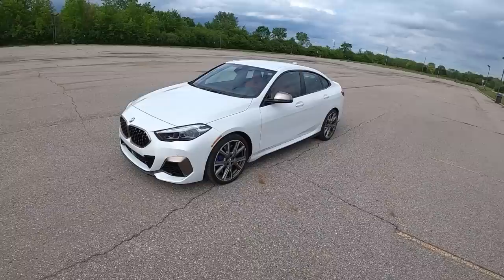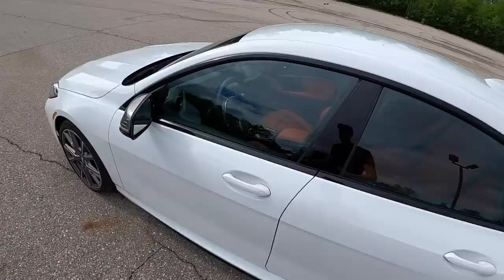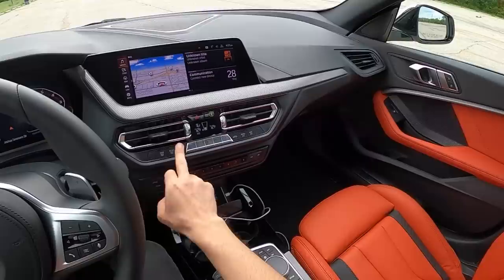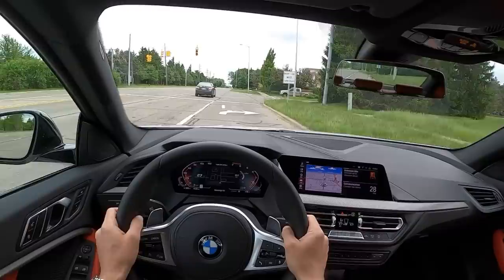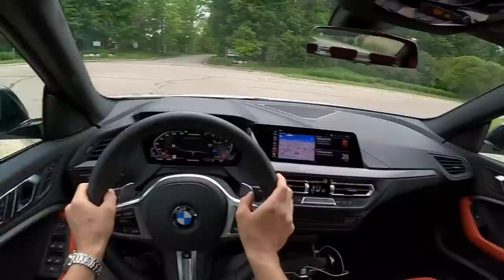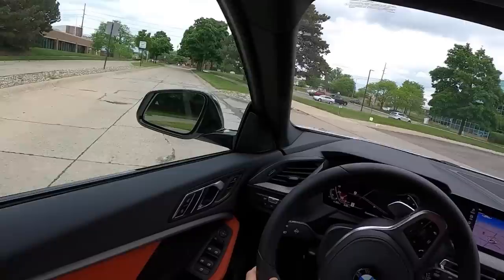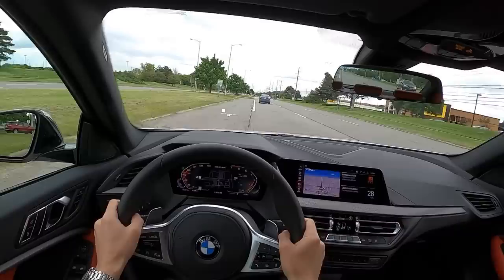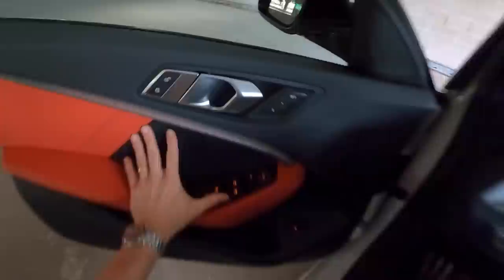2020 BMW M235i xDrive Gran Coupe - POV First Impressions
MSRP: From $45,500; Price as tested: $51,295
Horsepower: 301 hp; Torque: 332 lb-ft
Curb weight: 3,605 lbs
Dimensions: 179″ L x 71″ W x 56″ H
MPG: 23 city / 32 highway

Do you drive like I do and always need new tires?